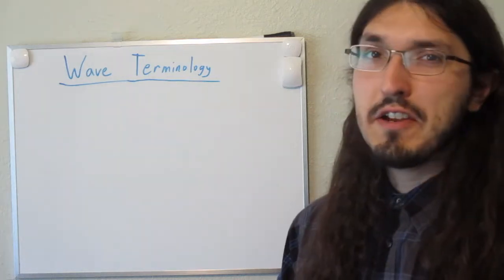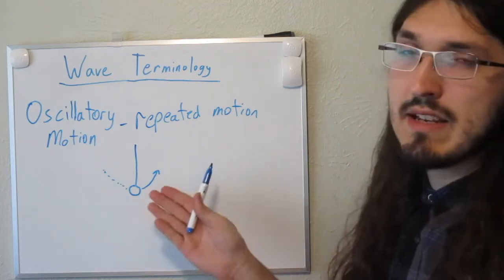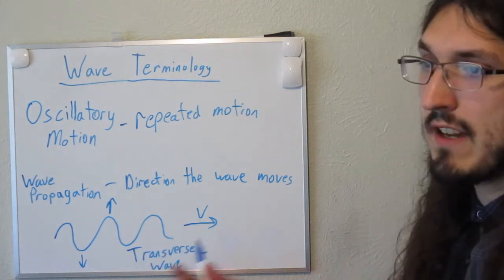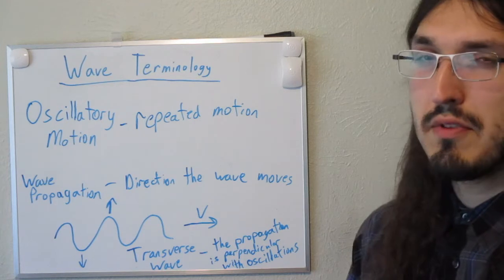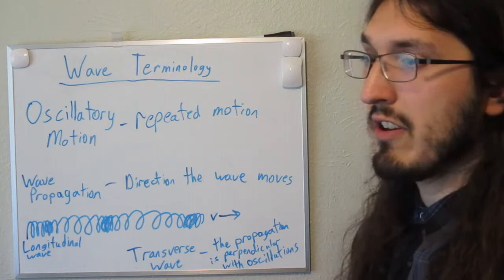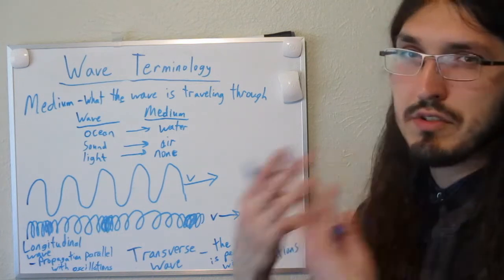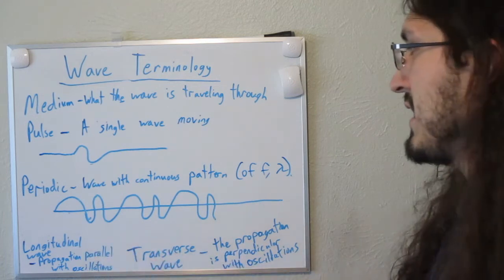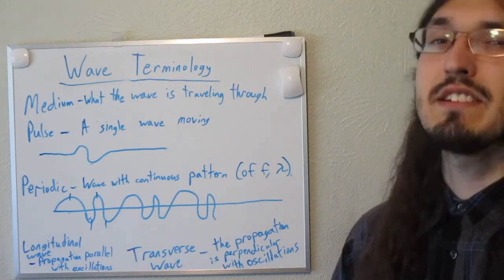Mini-lesson (4/21/20) Wave Terminology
In this video, I expand on more wave terminology that we frequently use to describe waves.